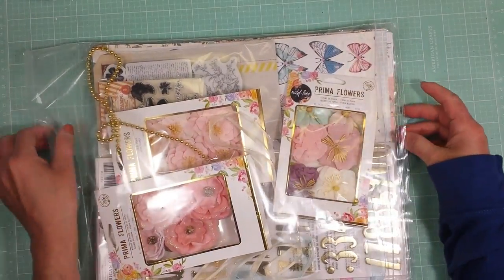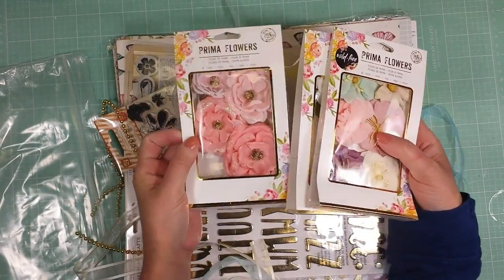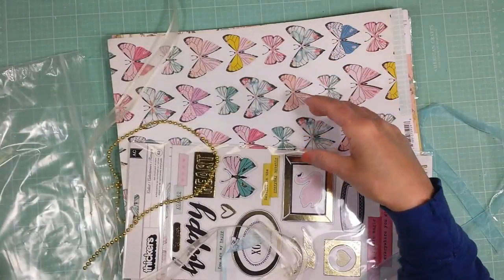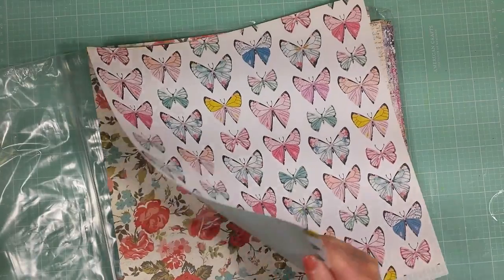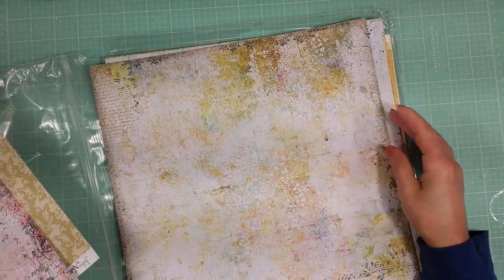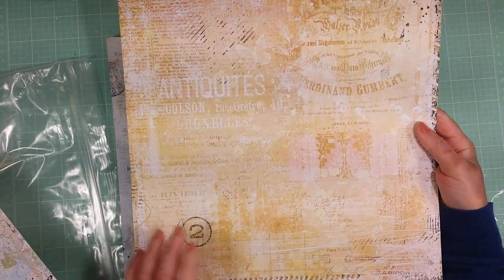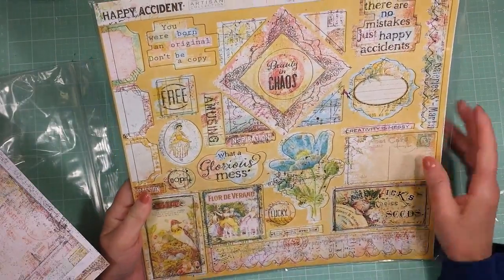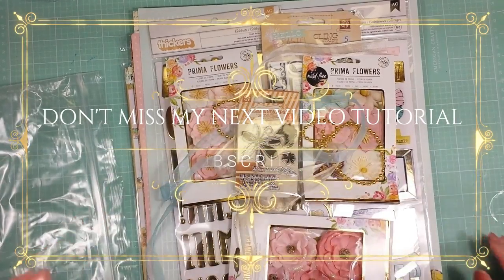Unboxing Video- My Creative ScrapbookJuly LE kit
An unboxing video to share the July Limited Edition kit by My Creative Scrapbook.
Kits-mycreativescrapbook.com/
Find me at: